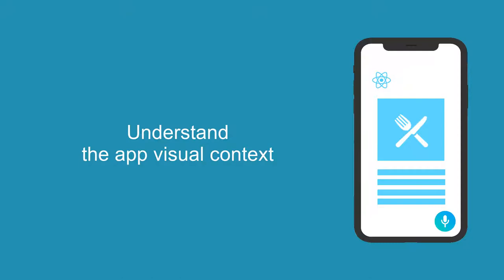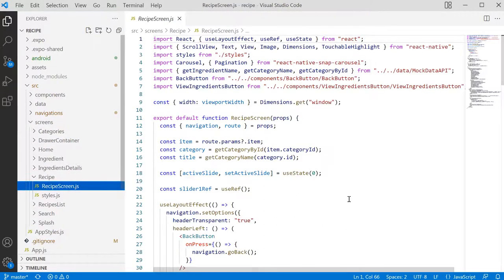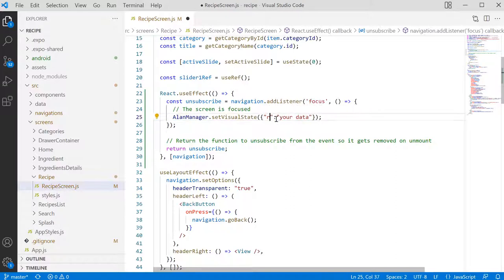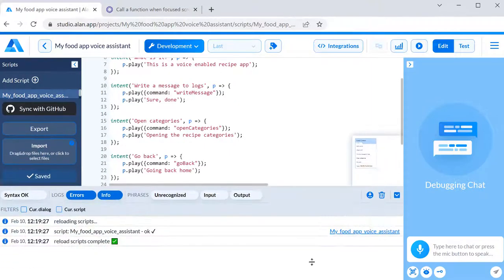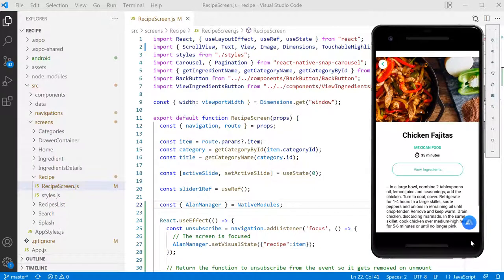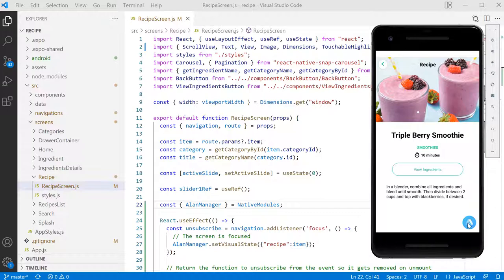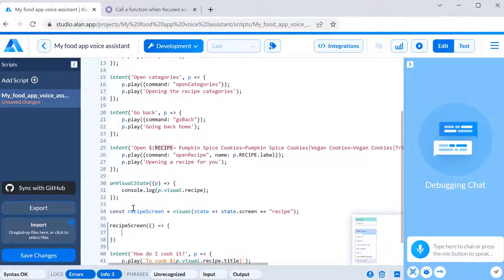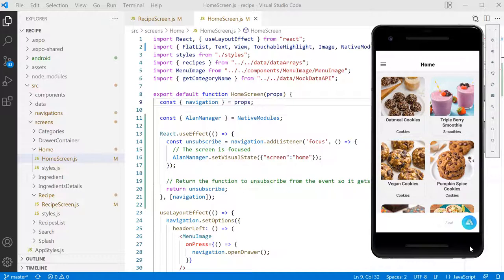Using the App Context in the Dialog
The virtual assistant must conduct the dialog taking into account what is currently going on in the app. Watch this tutorial to learn how to leverage the app context in the dialog with the voice assistant.

Video Guide:

Send data to the voice script (0:57)
Add an intent to the voice script (2:38)